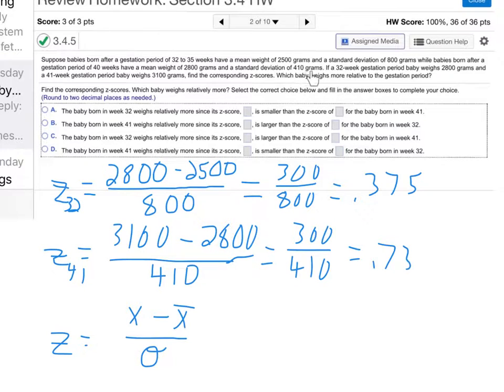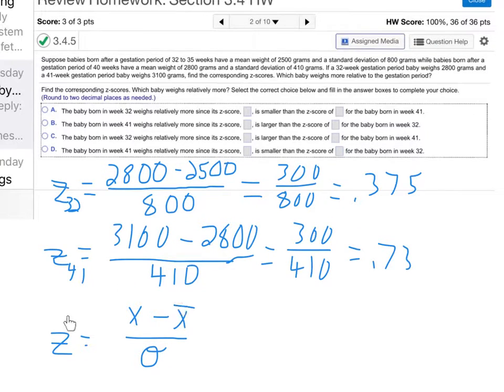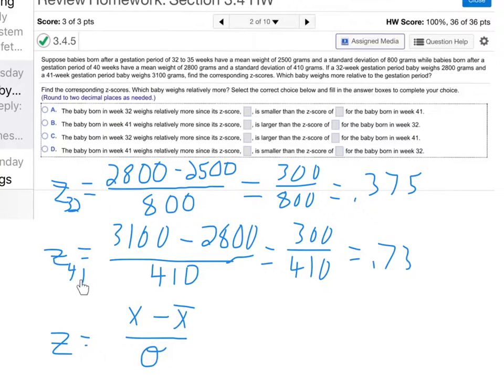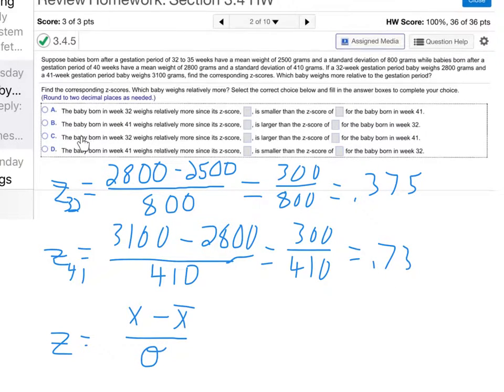z score 4